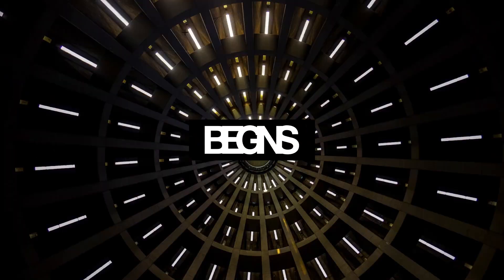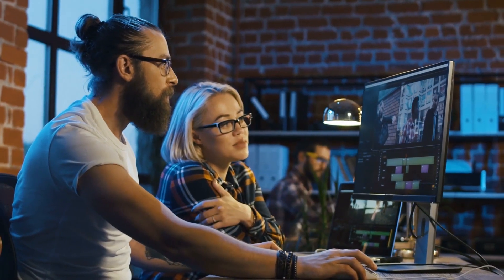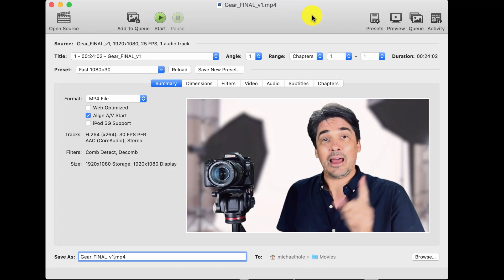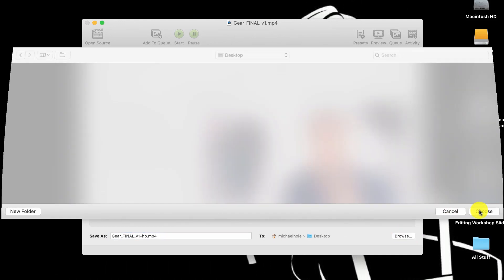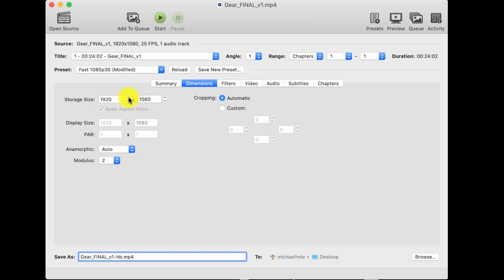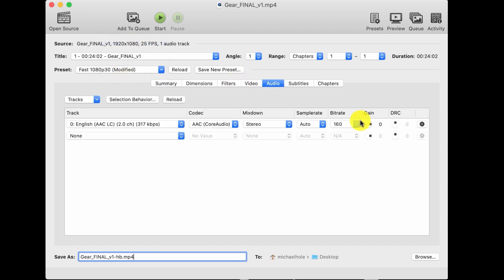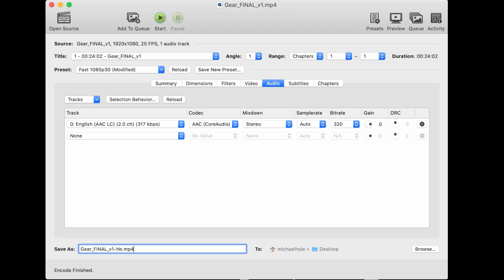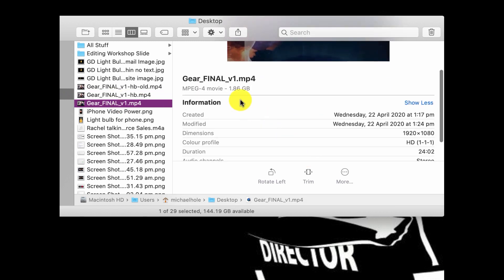Handbrake Tutorial For Mac - Video Marketing for Beginners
Handbrake Tutorial For Mac
Handbrake is a great program to compress your video file sizes and make them easier to upload. Check out this Handbrake Tutorial for Mac to find out when we use it and the best settings to use!